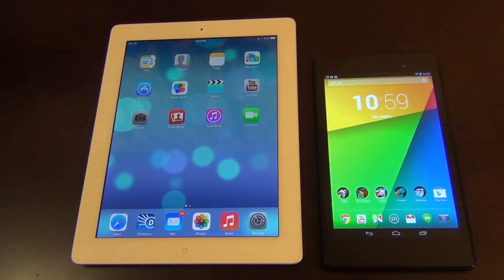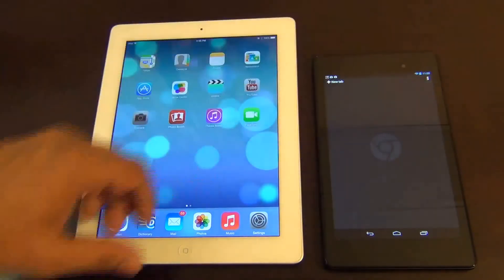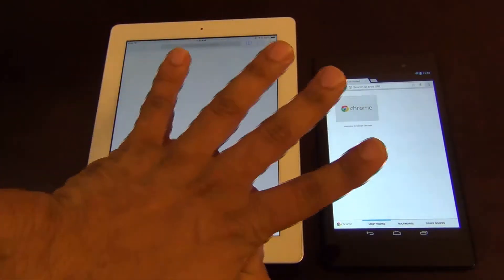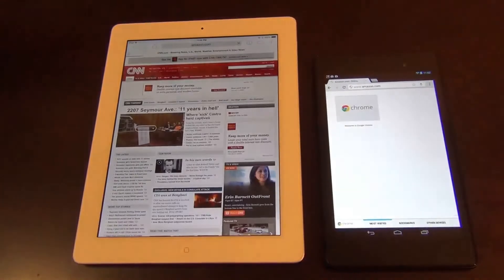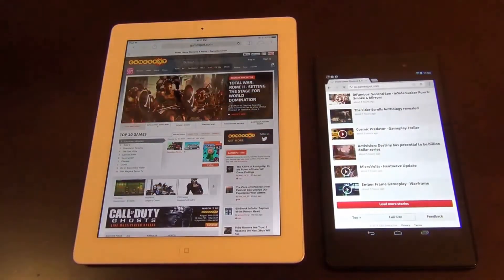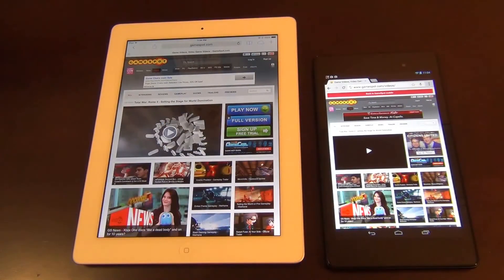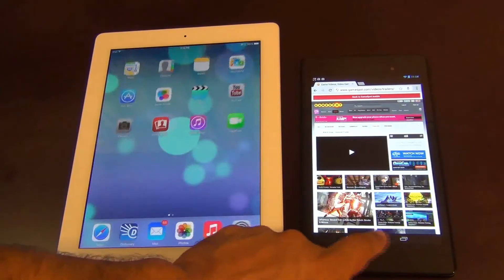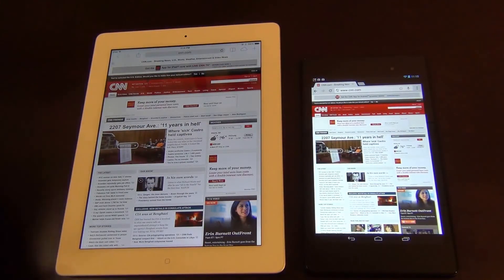iPad 4 VS. New Nexus 7 (2) Web Browser Speed Test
In this video, we will do a iPad 4 VS New Nexus 7 (2) and do a browser speed test to see which one loads websites faster.

We will do a test on four websites. On the first two, we will leave the preloading function built-into chrome on, and on the other two, we will turn it off.

So, let's get started. iPad 4 vs New Nexus 7 Speed Test.